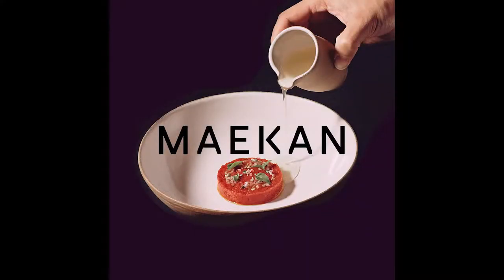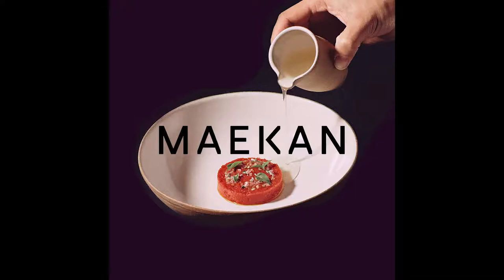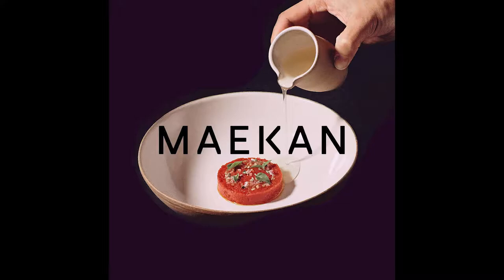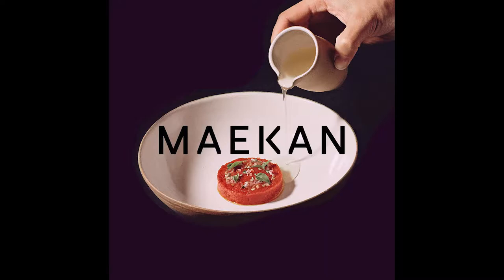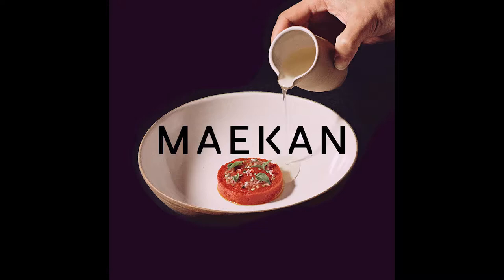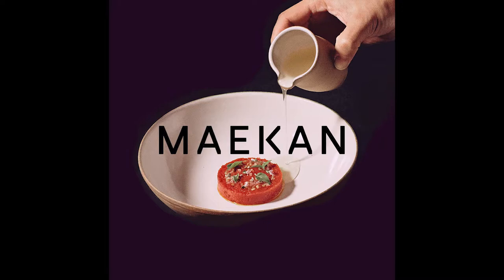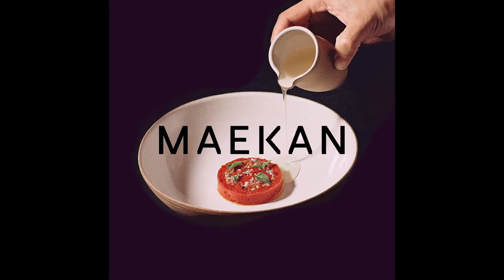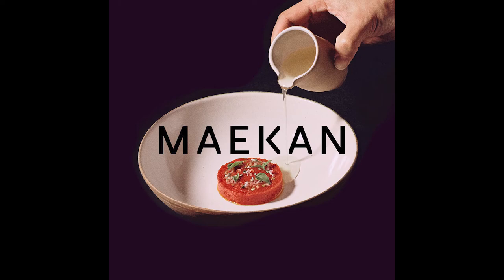Other Side of the Dish — The Art of Creating Elevated Serviceware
In the competitive world of fine dining, commissioning the creation of custom objects for food presentation has become practically de rigueur. We talk to two of the industry’s most sought-after serviceware designers — Jono Pandolfi and Martin Kastner — and discover that the careers, work, and creative processes built around their art can be as complex and varied as the food that is served on it.

To get more from MAEKAN, visit and follow us on your platform of choice:

MAEKAN is a creative publication and community focused on the stories from the creative culture world and beyond. We rise above the noise to explore the hidden connections between ideas and people that help make sense of the world and drive culture forward.